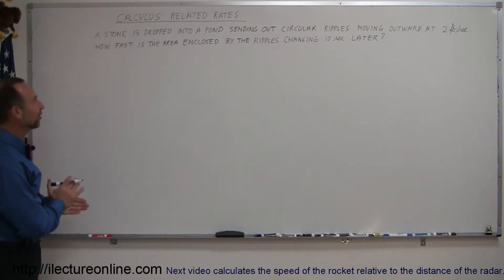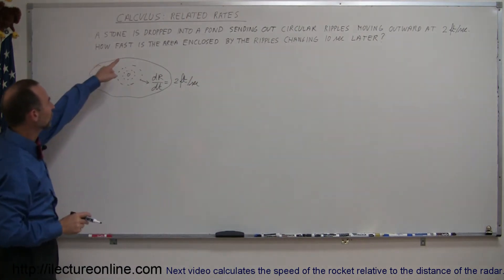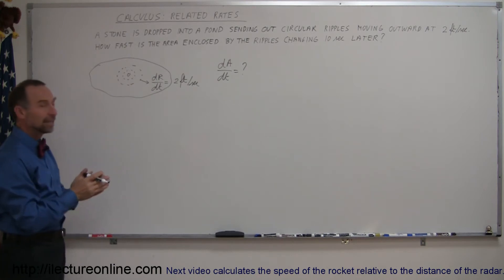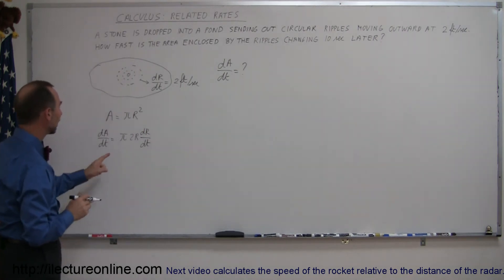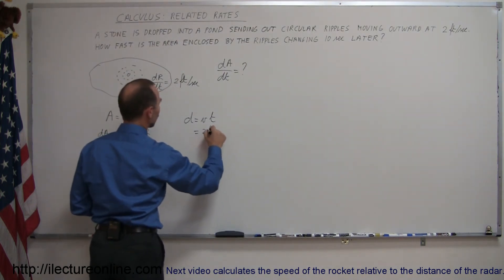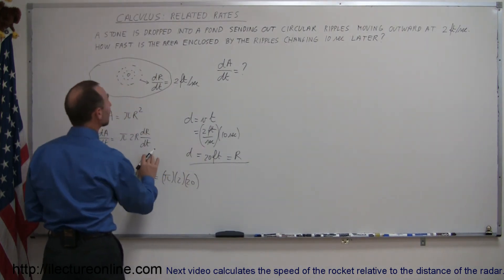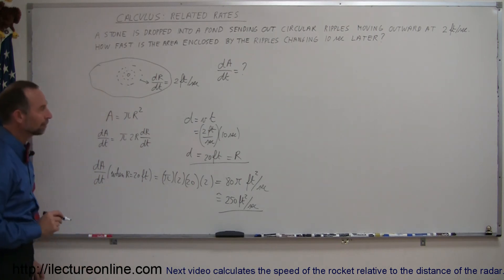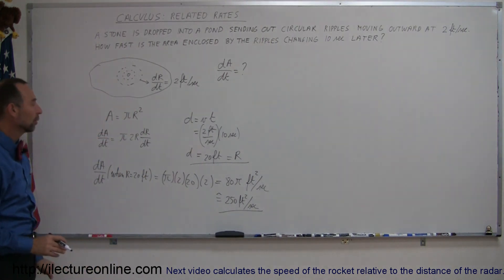Calculus - Derivatives and Related Rates (2 of 24) Changing Rate of Water Ripples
In this three part Calculus series I will cover how to solve problems with multiple rates of change and each rate of change affects the other.